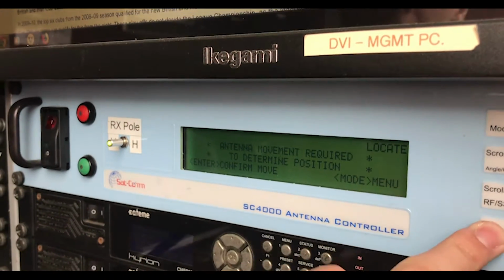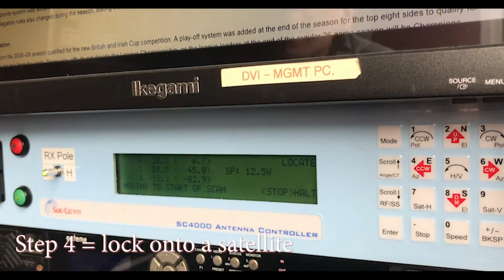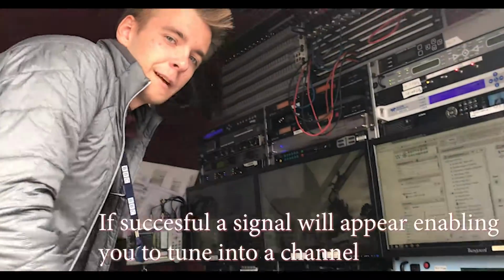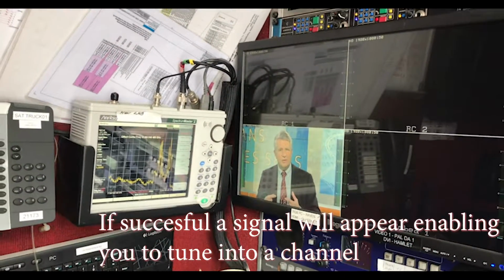Portfolio vid - setting up a satvan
Rhodri Davies
How to set up a satvan video for portfolio